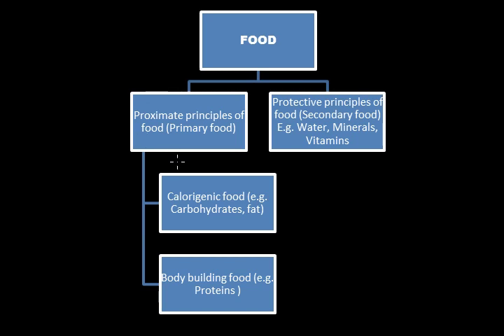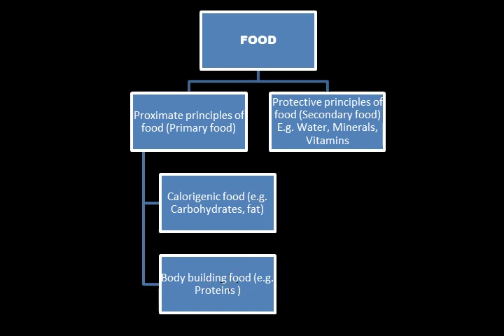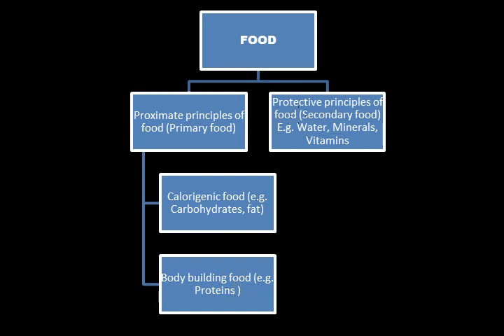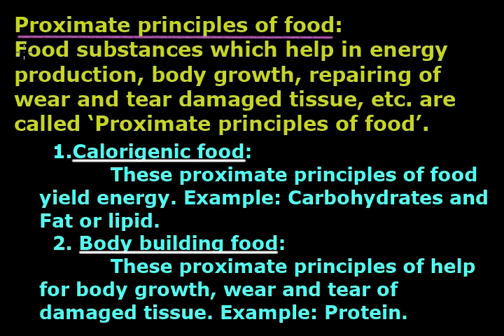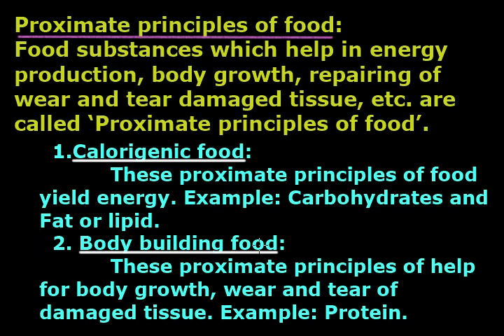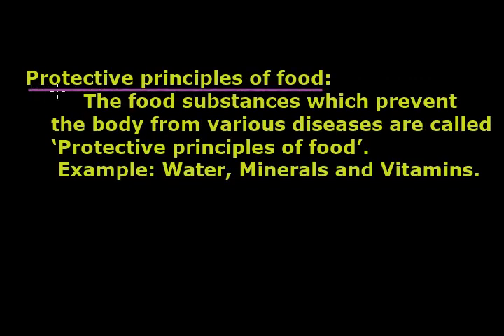Food and food types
Proximate principles of food. Protective principles of food.